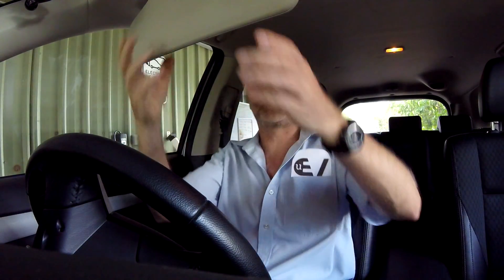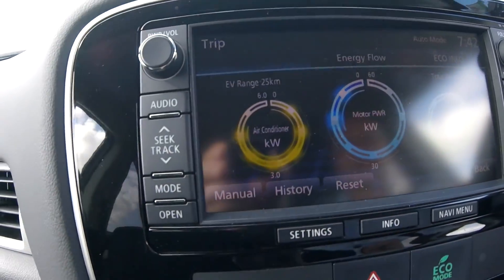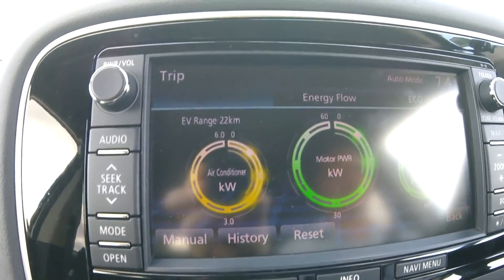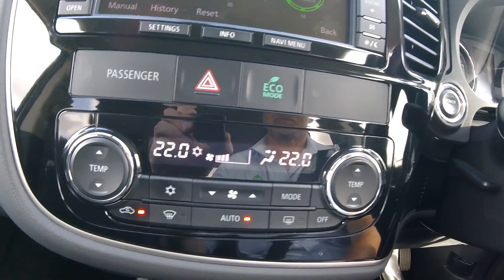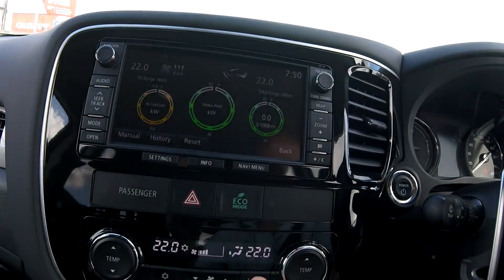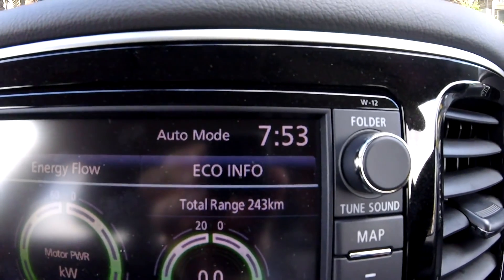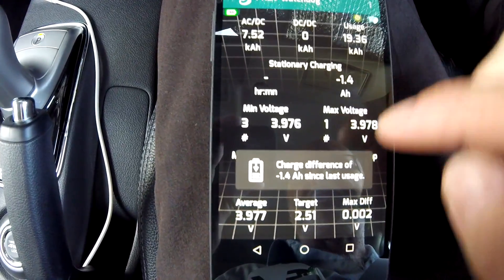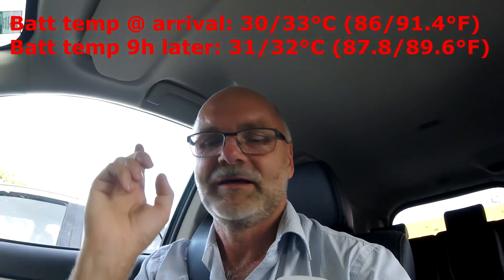EP152 - PHEV battery voltage test and how to detach the aircon from climate auto control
You know about the issue when you park the vehicle and it shows less capacity when you come back after a few hours. I'll do another test today and let the car rest to increase the battery voltage. The BMS should pickup this higher voltage before I turn off the vehicle. Maybe this eliminates the SOC drop after parking?

I also show you how to save more energy by unlinking the aircon from the climate control auto settings. Very handy and useful I found!